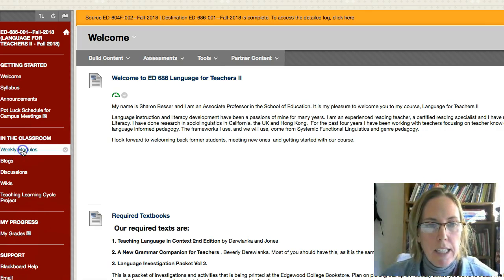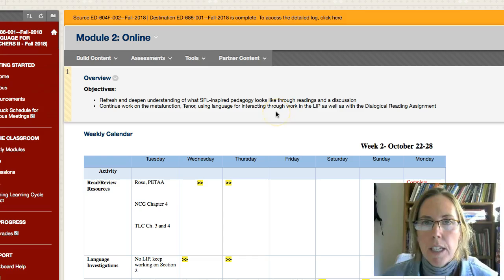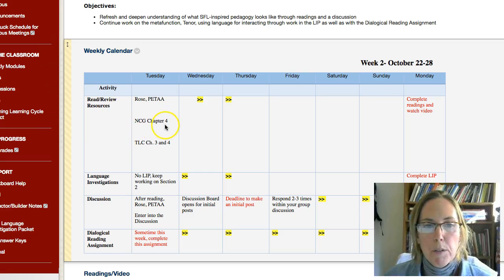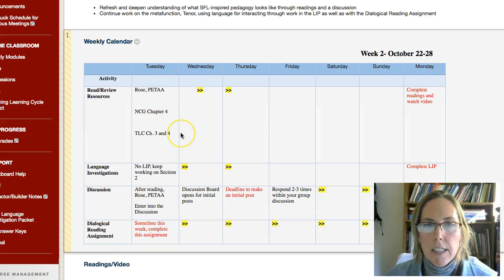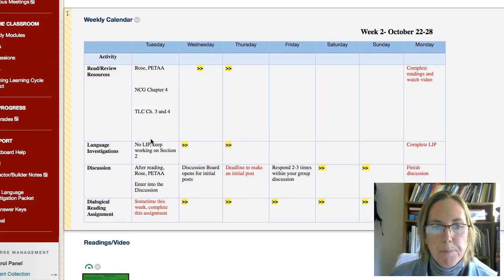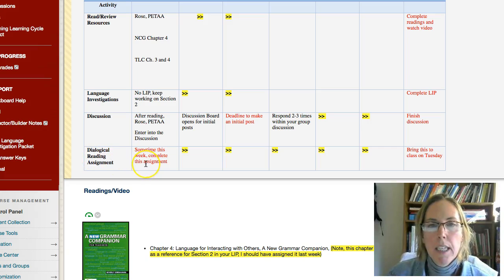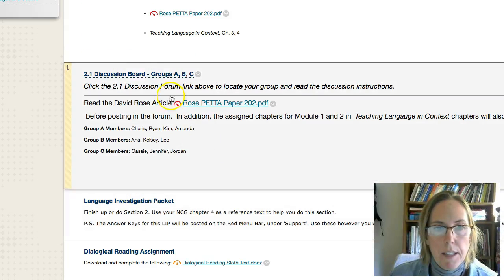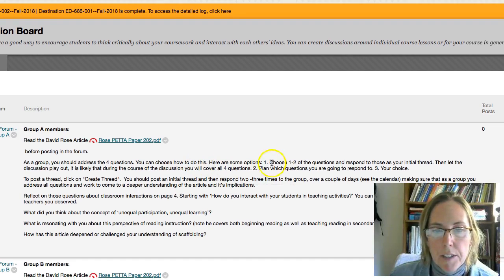686 Module 2